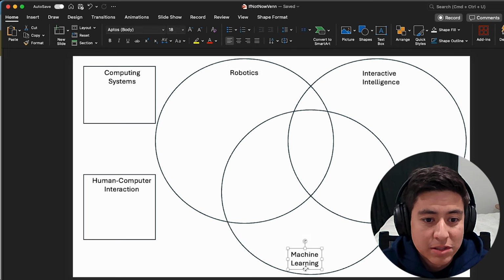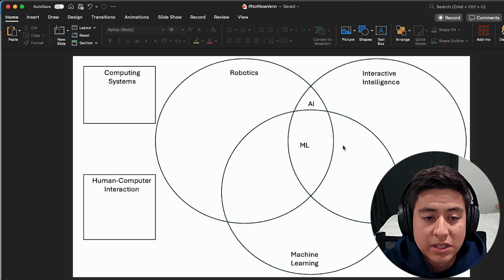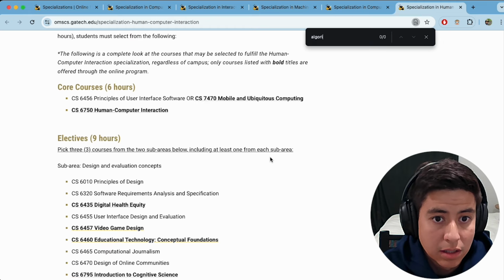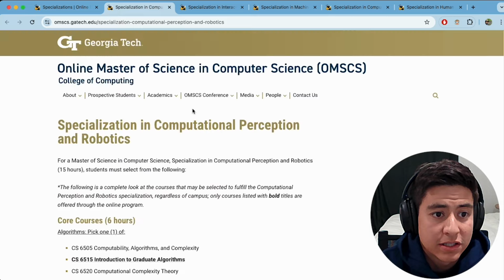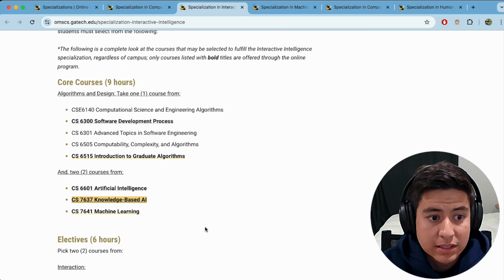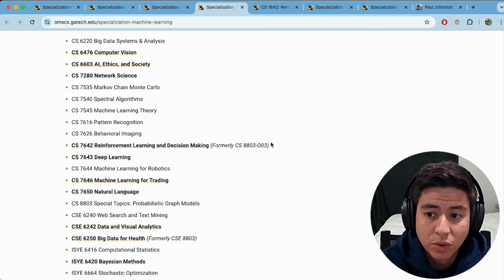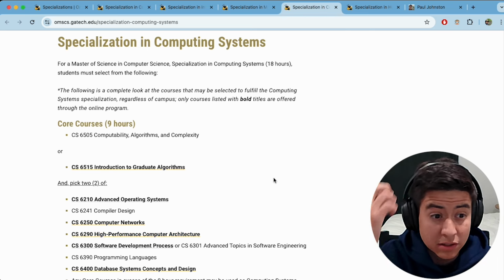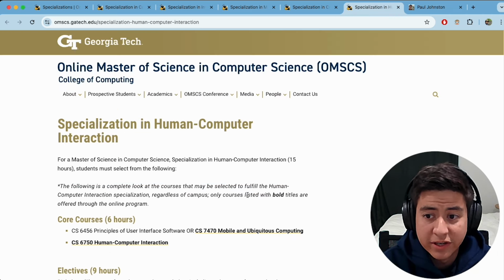OMSCS: Which Specialization Should You Choose?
00:00  Intro
01:00  Shameless plug
01:21  Hack
03:33 Robotics
08:02 Interactive Intelligence
09:59 Machine Learning
12:09 Computing Systems
14:15 Human Computer Interaction